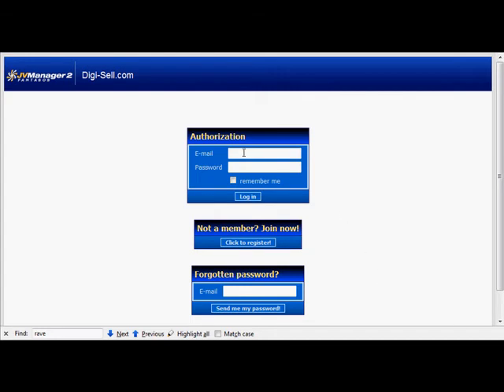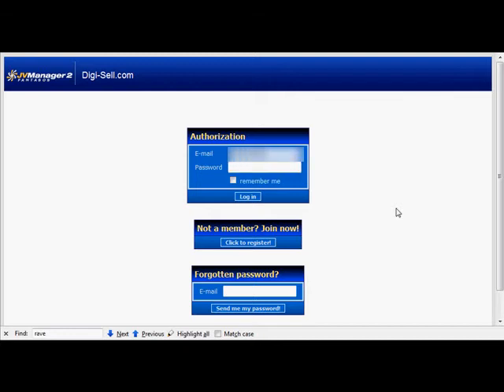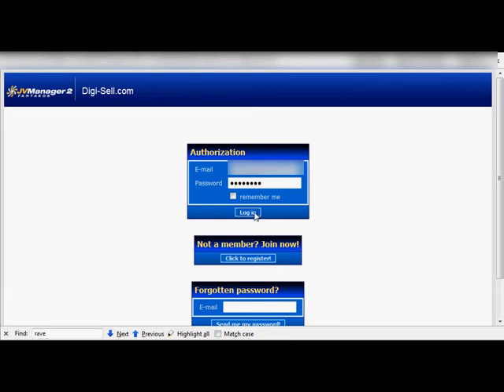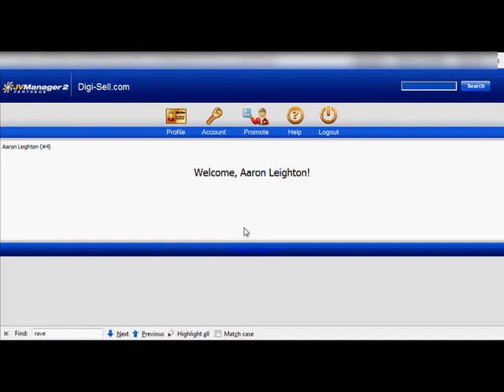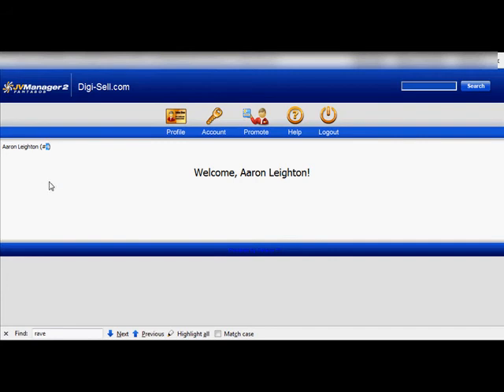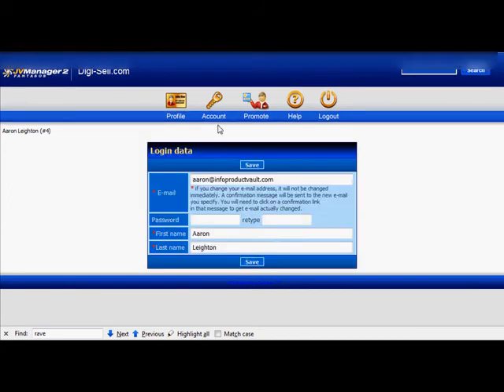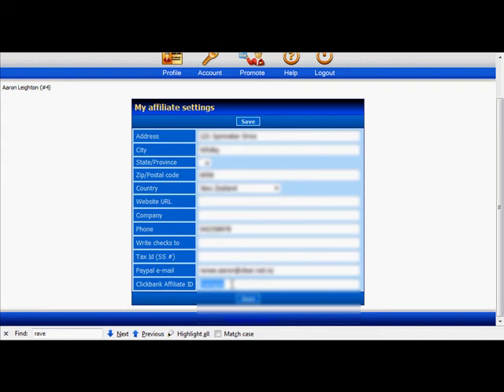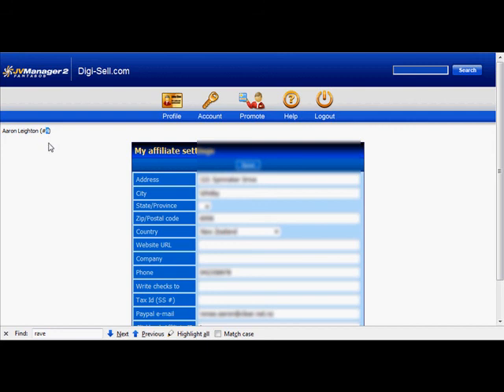Finding Your Affiliate ID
- this video shows you how to find your affiliate ID to enter into the settings menu of any PlatinumPlugin